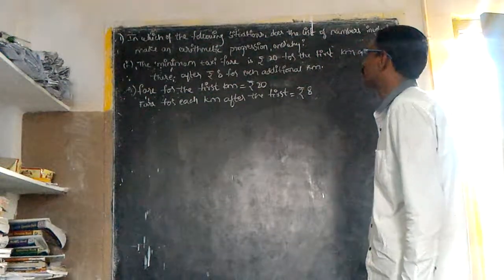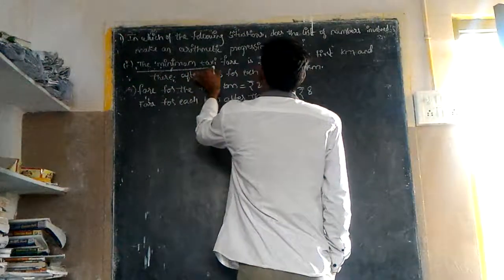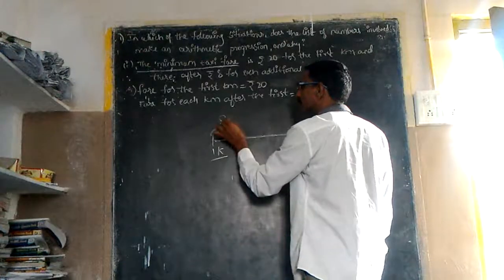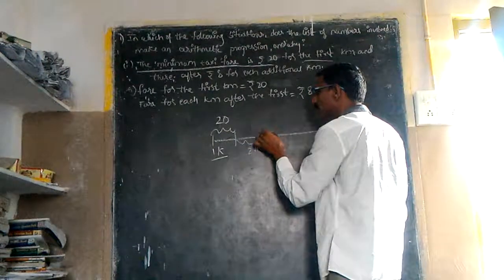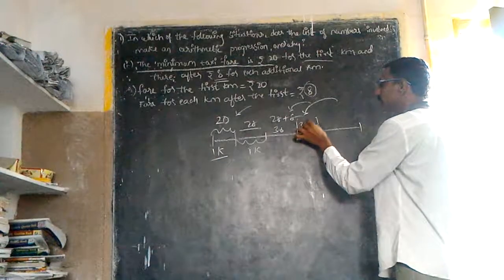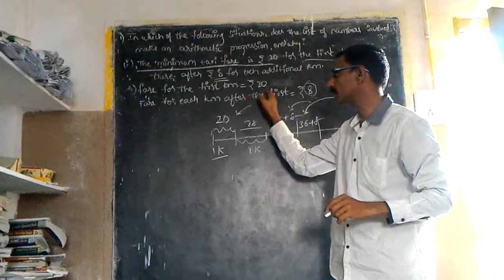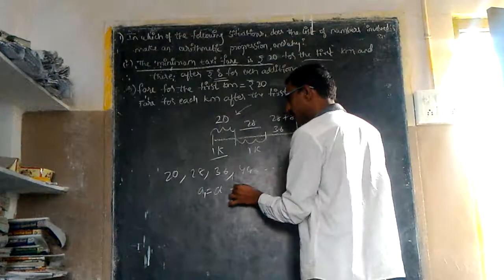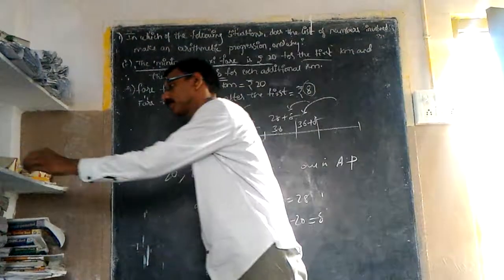Class 10 progressions State and CBSE Syllabus